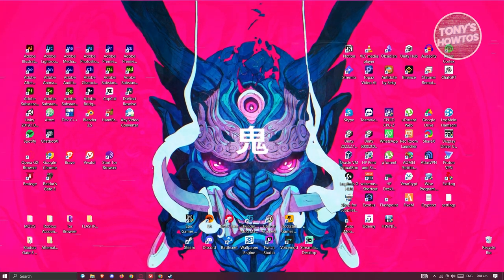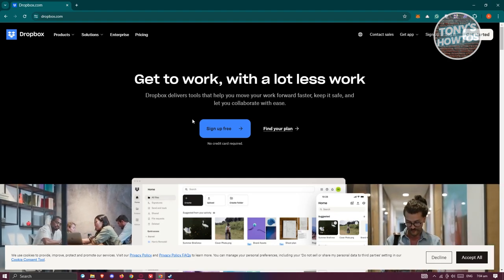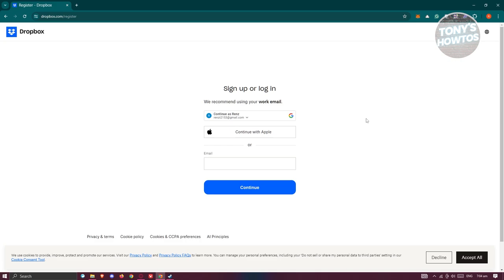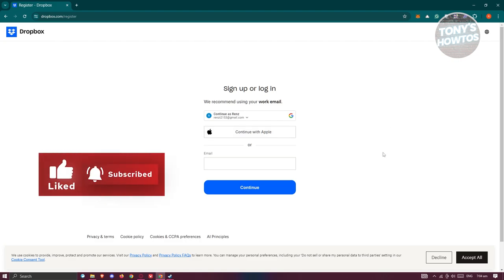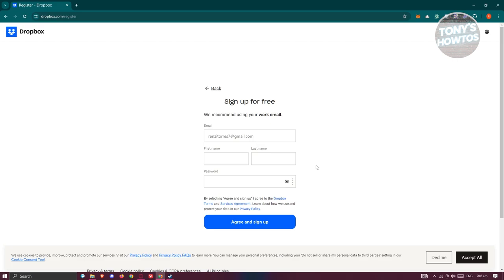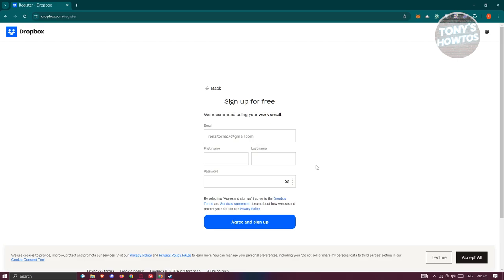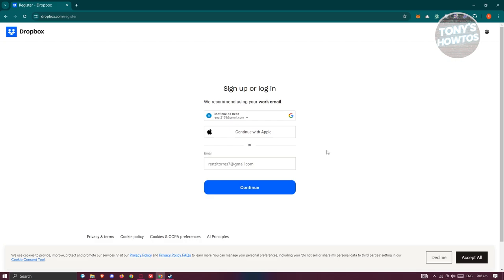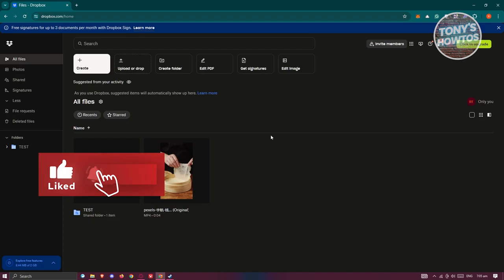How to Create Dropbox Account (2024)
In this video, I show you How to Create Dropbox Account in 2024. The quick and easy tutorial how to open dropbox account. Do you want to know step by step how to start using dropbox in 2024? Yes? Great!